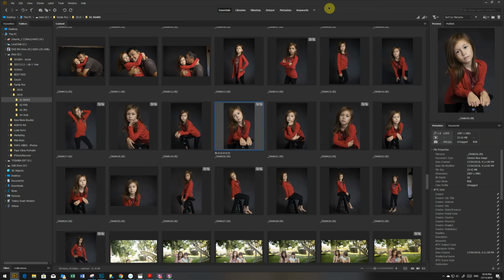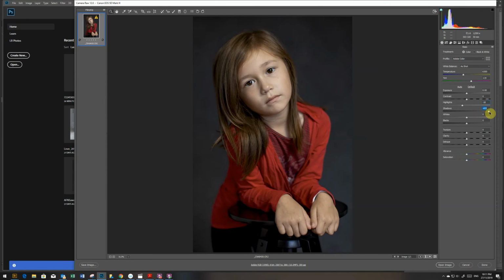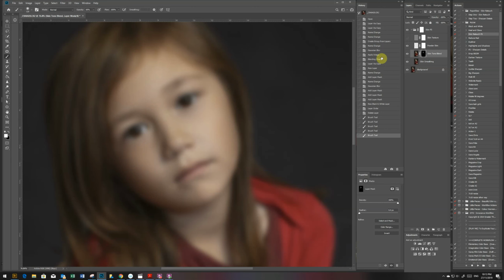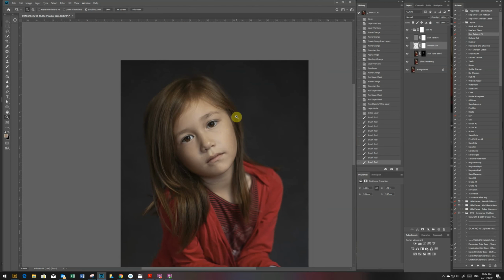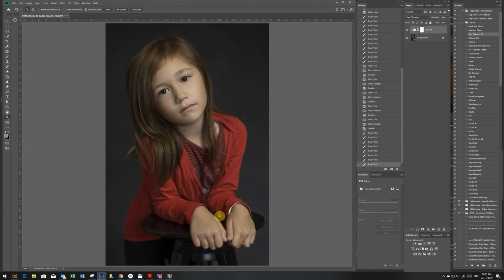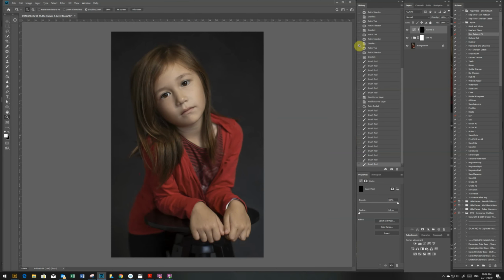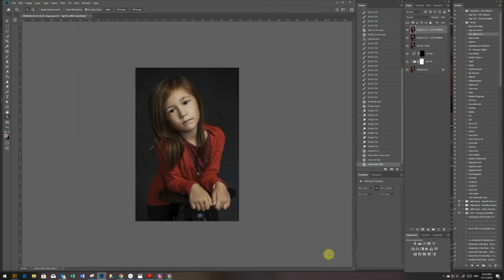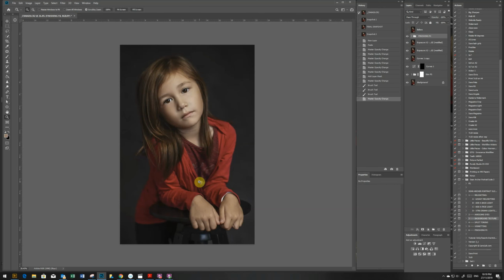Portrait Editing using Photoshop, Frequency Separation and Exposure X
In this video I will do a basic fine art edit, a bit more natural than highly edited fine art images; using Camera Raw to adjust highlights, shadows and colour toning.  Then finished off in photoshop using my Imagini Frequency Seperation action, Exposure X plugin, Camear Raw filter and Sean Archer action finishing.